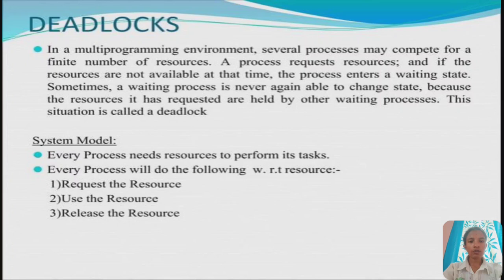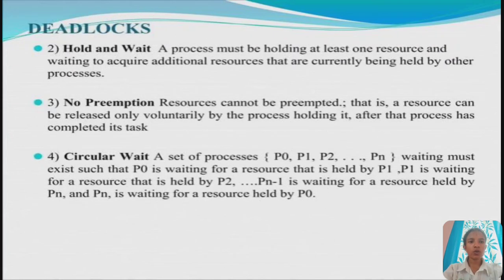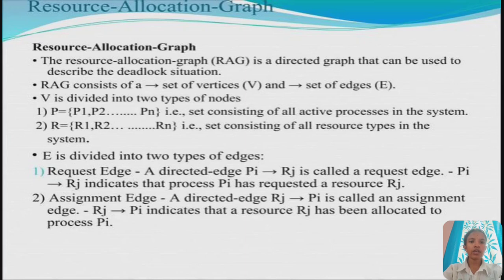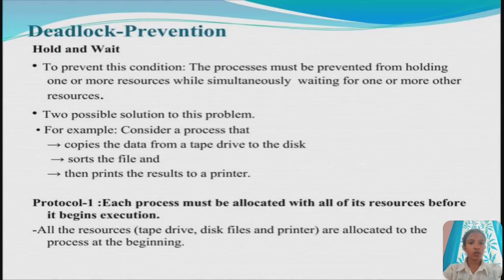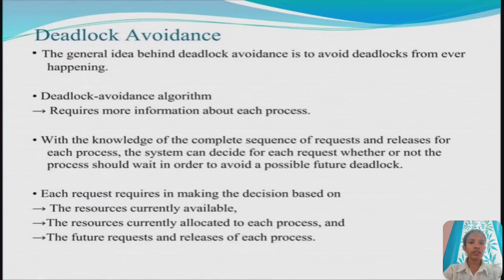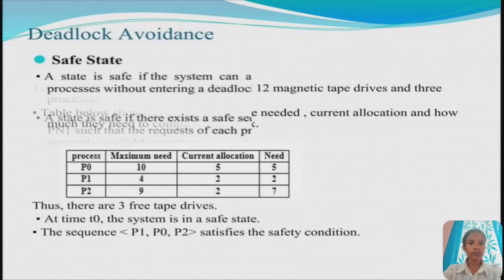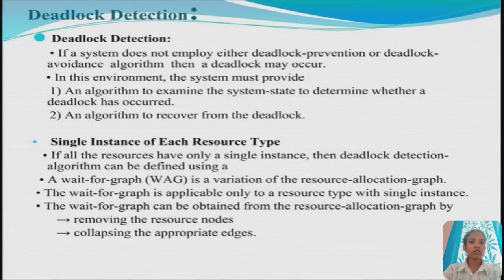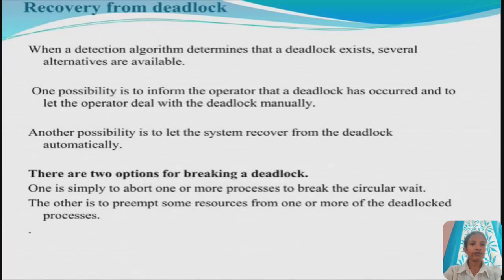DEADLOCK CONCEPT!! ||OPERATING SYSTEM||SVCE